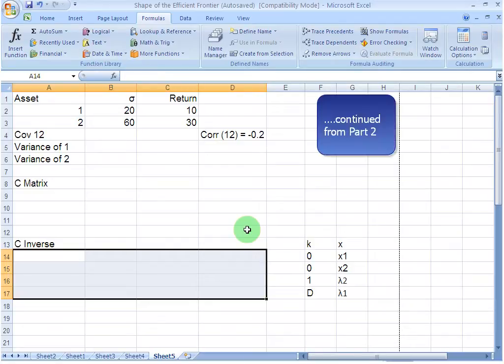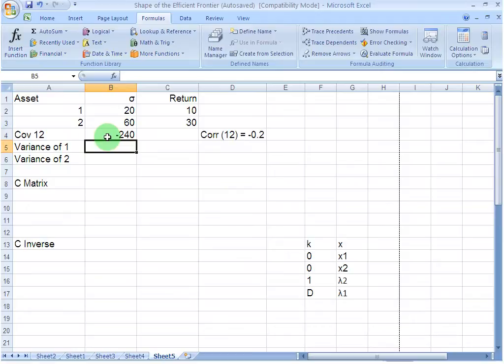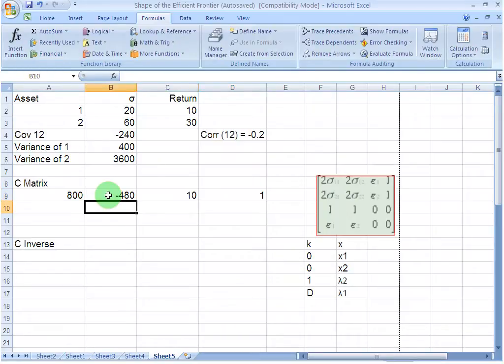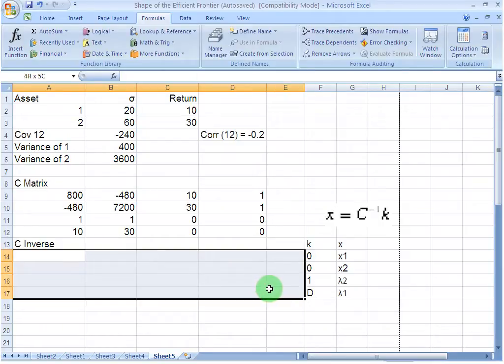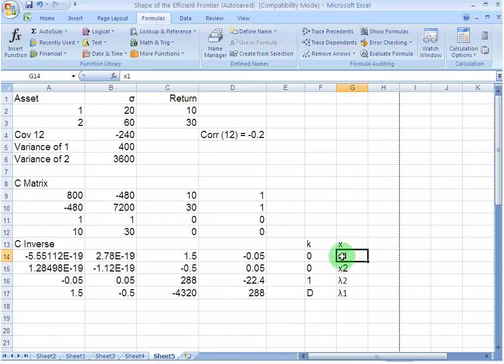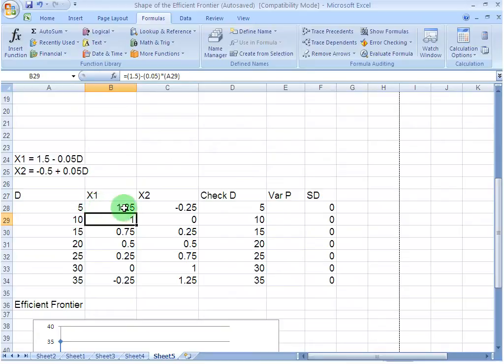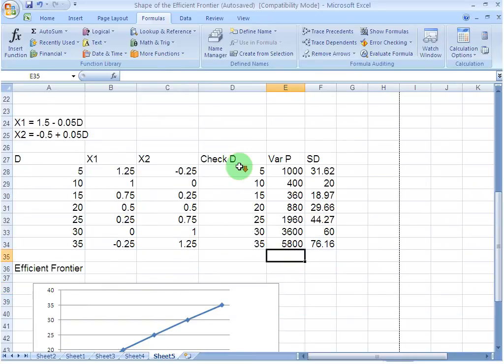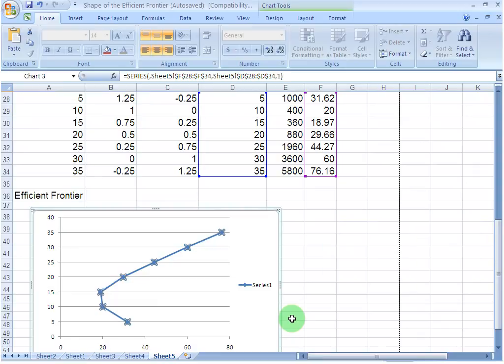Global Minimum Variance 3: The Application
A demonstration on applying the mean-variance framework of Dr. Harry Markowitz to minimize the variance of a 2-security portfolio